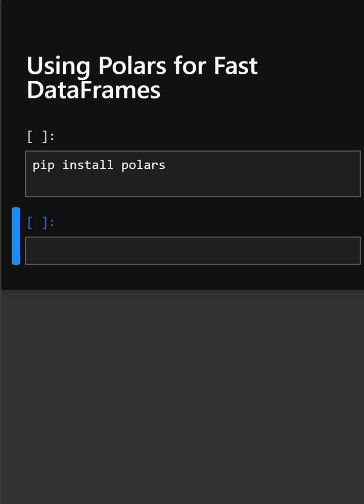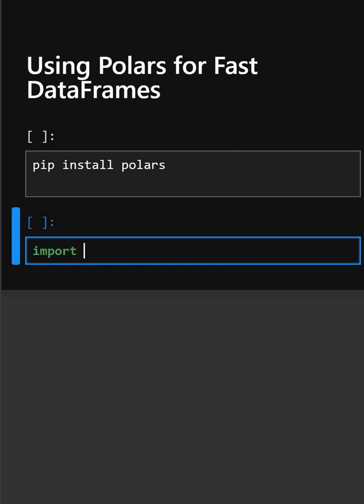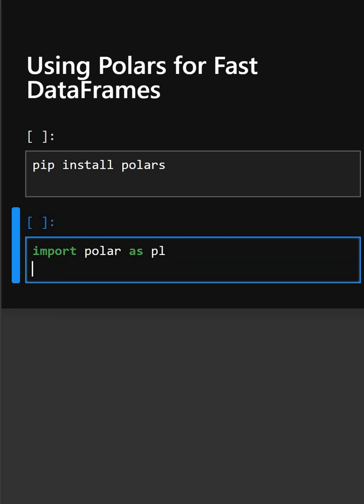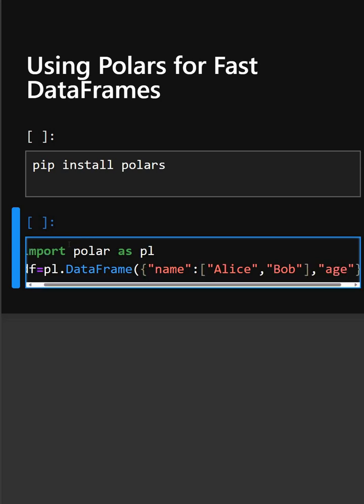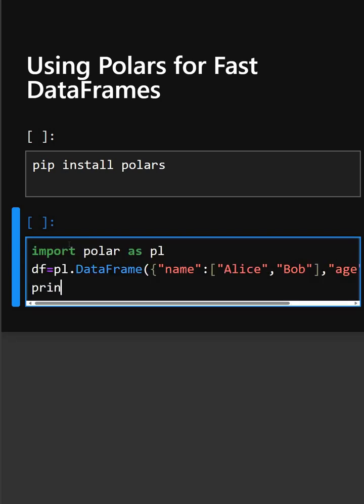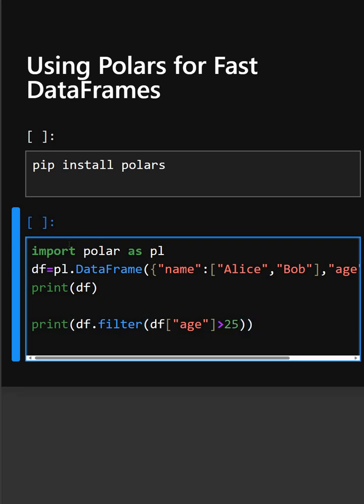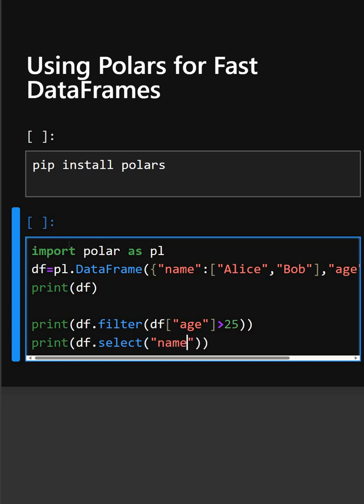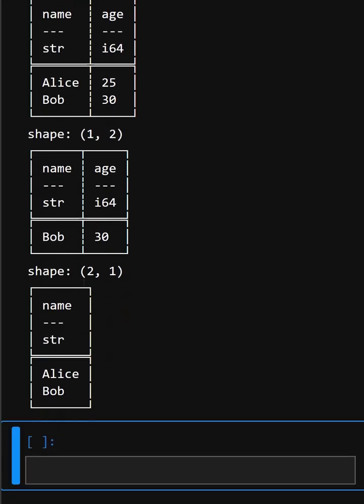Using Polars for Fast DataFrames